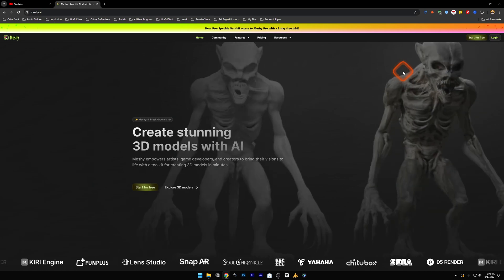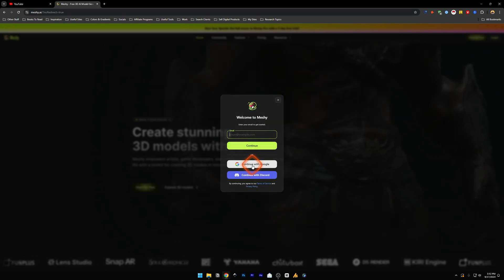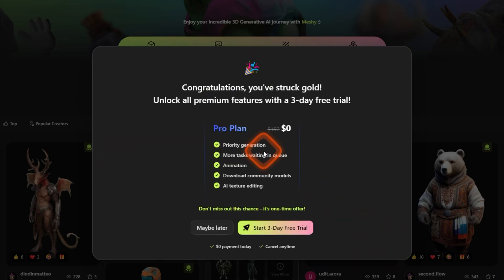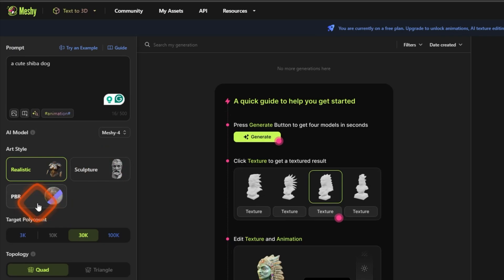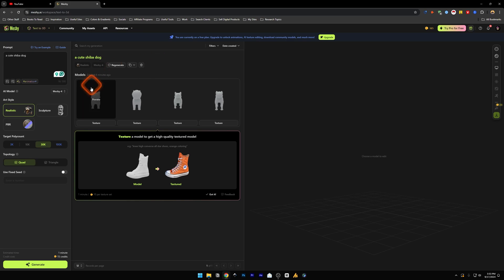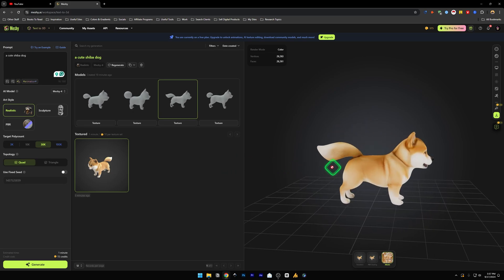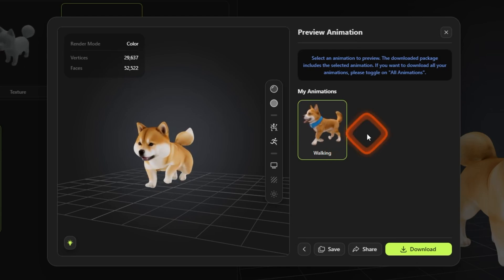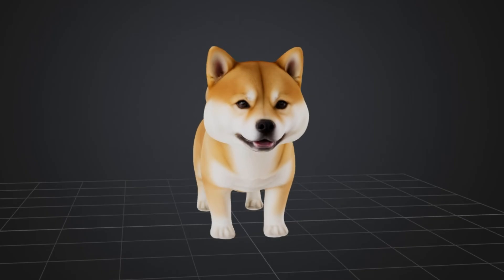How To Make 3D Models With AI For FREE! | Meshy AI Tutorial & Review (2025)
Today you will learn How To Make 3D Models With AI For FREE. Meshy AI Tutorial & Review!

I'll show you how you can create 3D models easily with the help of a free AI tool called Meshy AI. With this tool, you can create 3D game assets as well as use them behind music videos. You also get 3D texturing inside it and 3D animation with a click of a button.

Watch till the end as It's a step-by-step guide.

💡 We'll go over these questions that you may have:

how to make 3d models with ai for free
how to create 3d models using ai
how to create 3d models with ai

📣 Share your thoughts or suggest tutorial topics in the comments below or in the community tab!

There is no guarantee of earning any income by applying the strategies and concepts discussed. I am not a financial advisor and nothing shared on this channel should be considered financial advice. Achieving the results mentioned in this video depends on your own effort, experience, and knowledge.